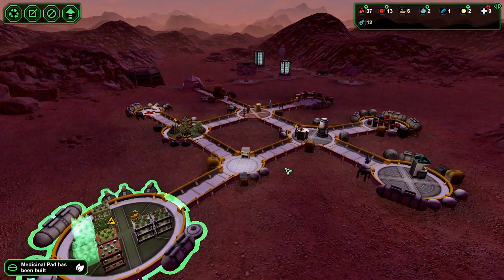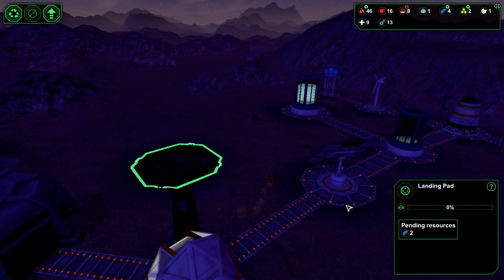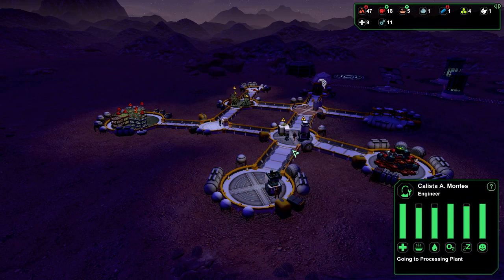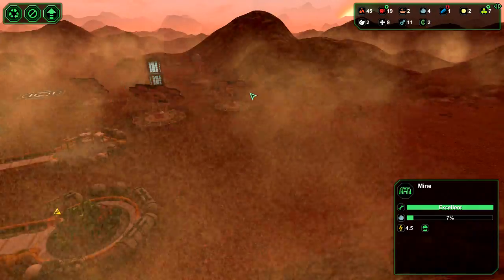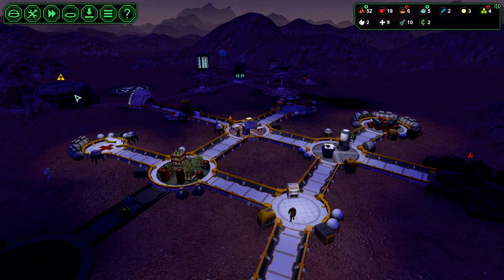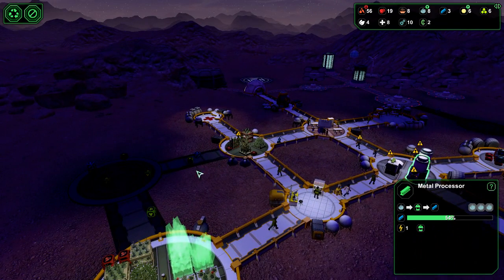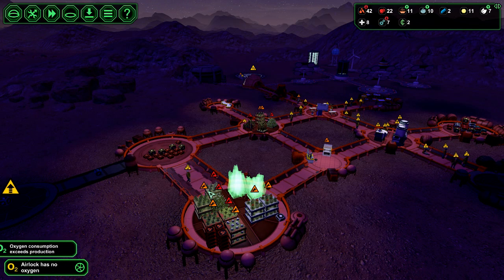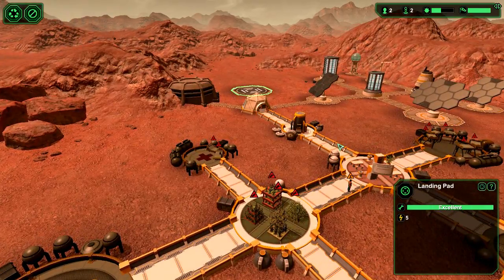PlanetBase - Oxygen - Ep 08 [Space Survival Strategy Gameplay]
Join my on the journey of my Let's Play of Planetbase, a strategy game where you guide a group of space settlers trying to establish an outpost in a remote planet.

Can we survive and grow the colony?

Planetbase Playlist - Watch it all from the start...